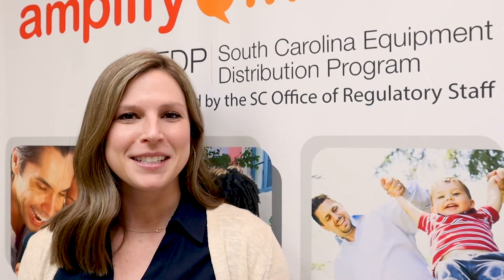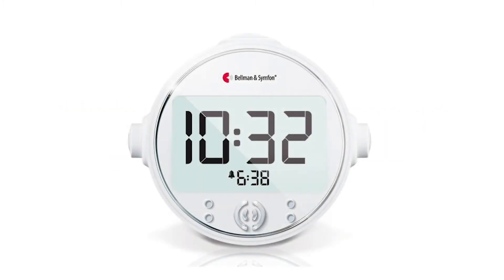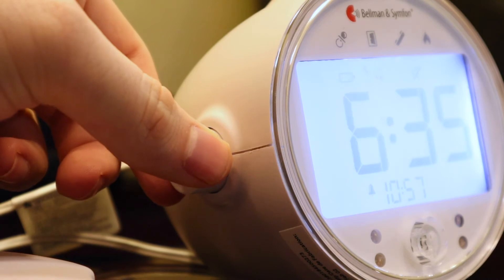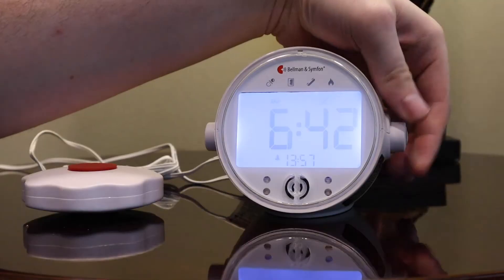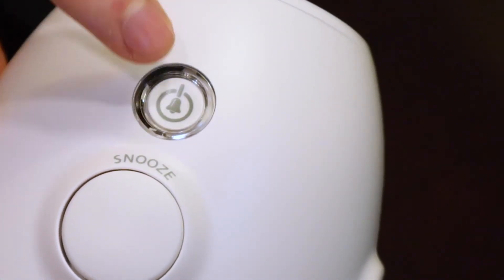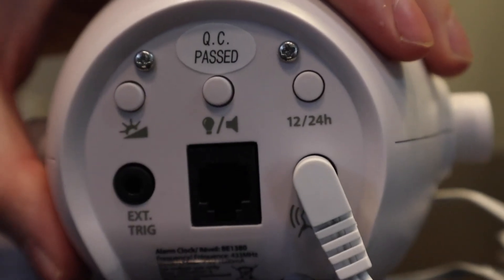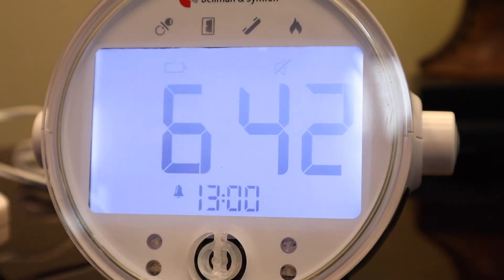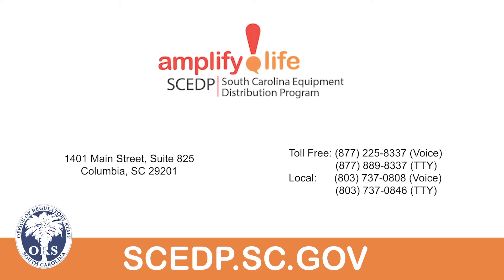Using the Features of the Bellman & Symfon Alarm Clock